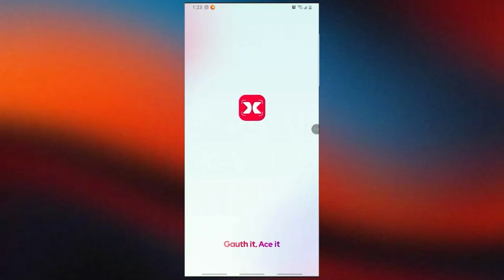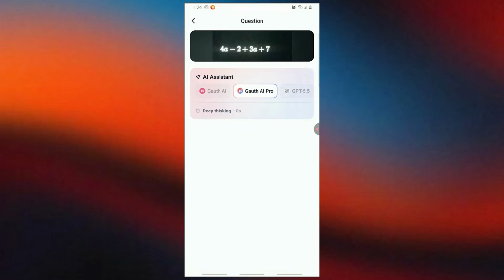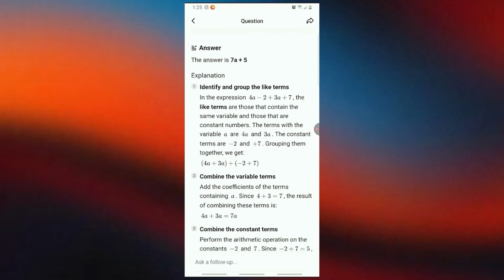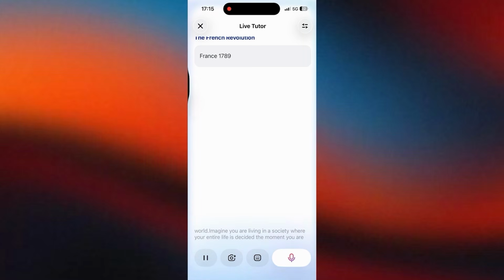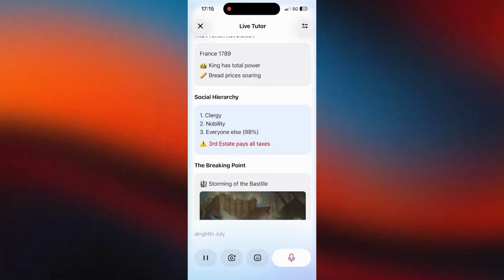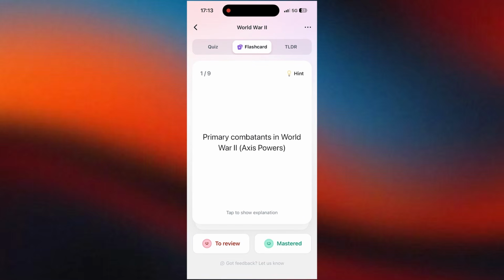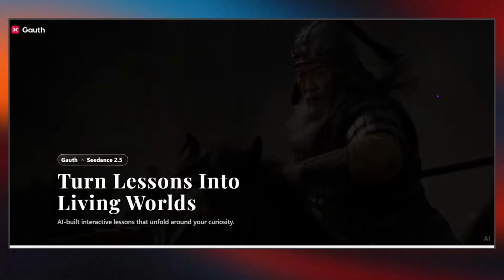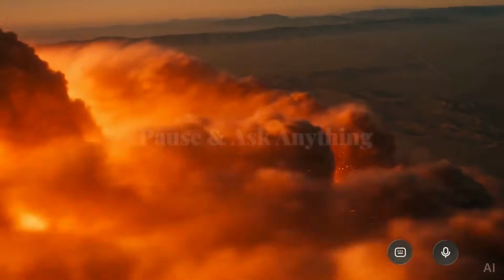Best AI Study App? Gauth AI Course Full Review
Some topics are hard to understand when they are just a wall of text. 📚

I tested Gauth AI Course to see how visual explanations, personalized lessons, and interactive learning can make studying feel more engaging. From AP History courses to creating custom lessons for different subjects, it helps turn difficult concepts into something easier to follow.